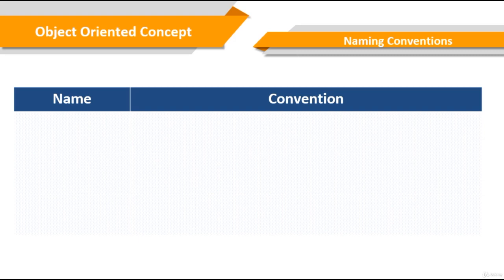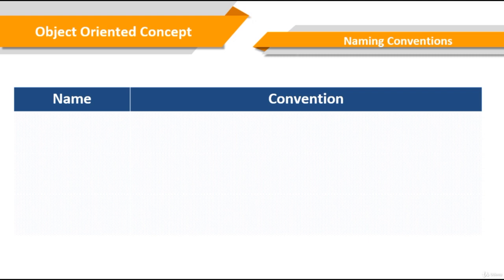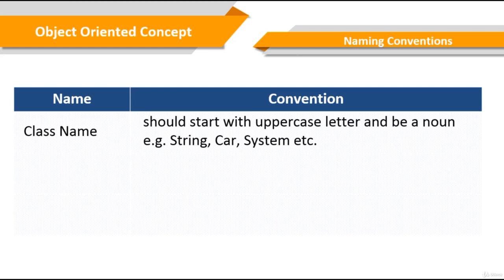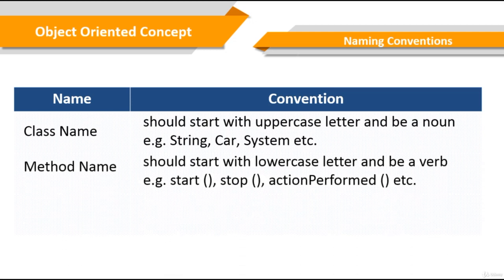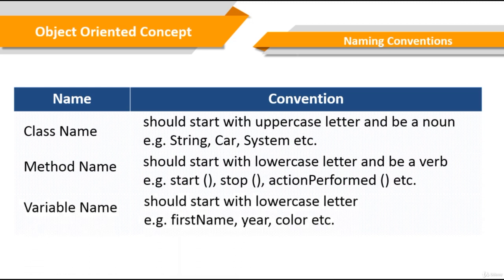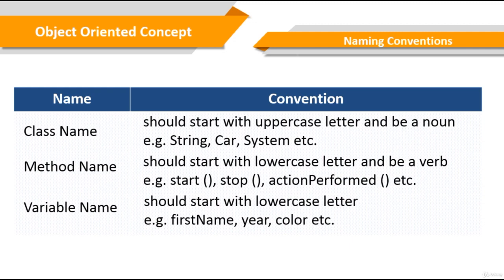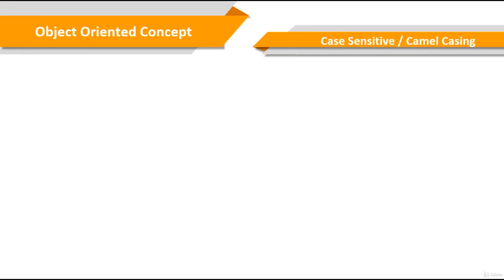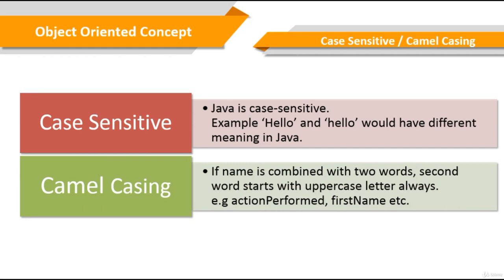Naming Conventions For Java Classes , Methods and Variables | Lecture 38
Welcome to Lecture 38 of our Java programming tutorial series! In this informative session, we'll delve into the essential topic of naming conventions in Java. Understanding how to name your classes, methods, and variables is a key aspect of writing clean, readable, and maintainable code.

Key Highlights in Lecture 38:

Why Naming Conventions Matter: We'll begin by explaining why naming conventions are crucial in Java. Consistent and meaningful naming makes your code more accessible to both you and other developers.

Class Naming Conventions: Explore the conventions for naming Java classes. You'll learn about capitalization, naming styles, and when to use nouns for class names.

Method Naming Conventions: Understand how to name your Java methods effectively. Learn about the use of verbs, camelCase, and the importance of making method names descriptive.

Variable Naming Conventions: Dive into the naming conventions for Java variables. We'll discuss the use of camelCase for variable names, choosing meaningful names, and variable scope.

Constants and Final Variables: Discover how to name constants and final variables using uppercase letters and underscores. Understand the significance of making constants stand out in your code.

Package Naming Conventions: We'll briefly touch on package naming conventions, emphasizing the importance of creating clear and structured package names.

Real-world Examples: Throughout the lecture, we'll provide real-world examples to illustrate how to apply naming conventions in various scenarios.

By the end of this lecture, you'll have a strong grasp of naming conventions in Java, ensuring that your code is more readable, maintainable, and follows industry best practices.

We're here to help you become a Java programming pro!